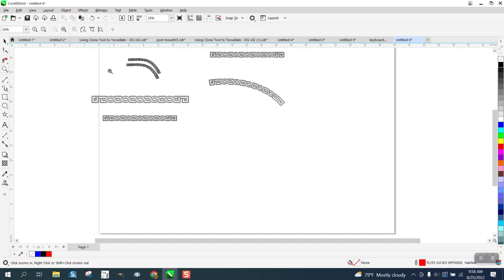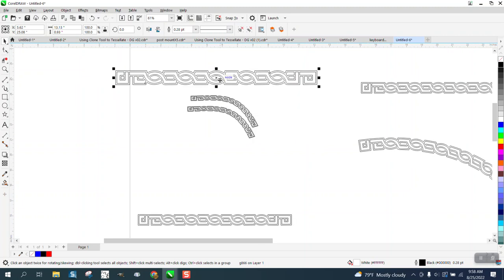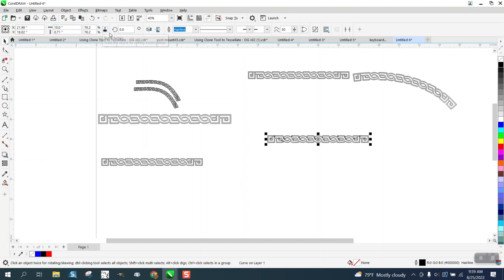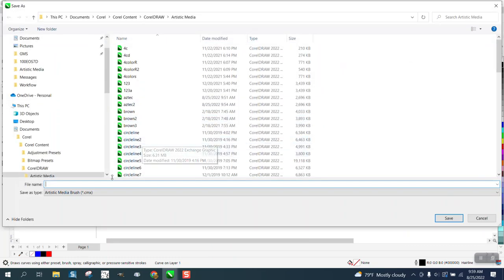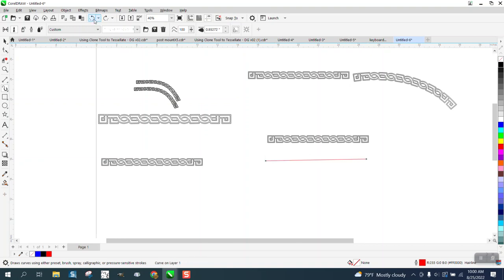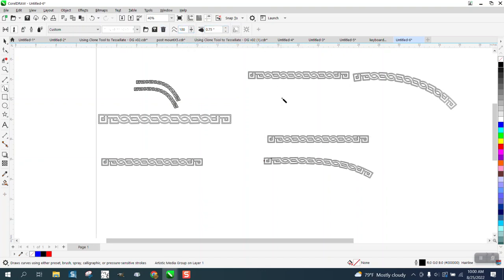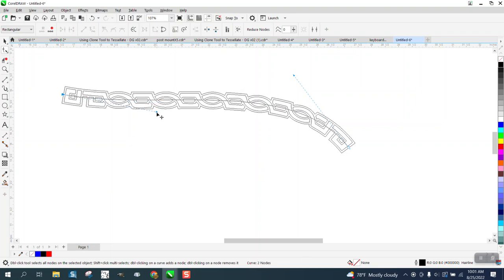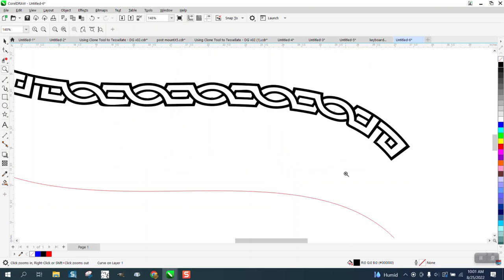Corel Draw Tips & Tricks Turn a SVG File into a Curved line and more